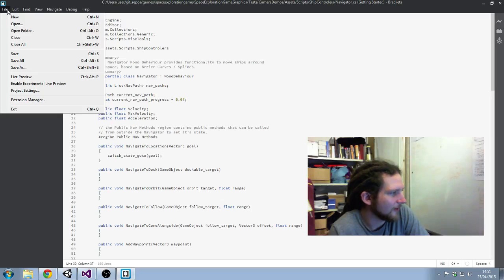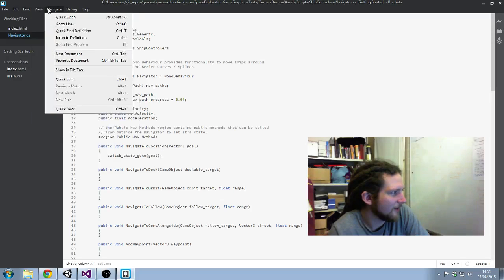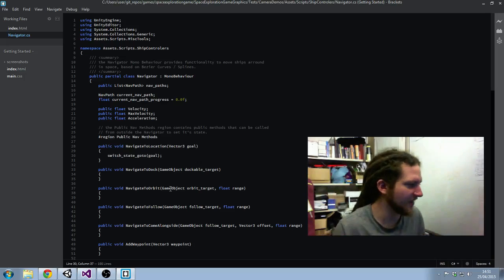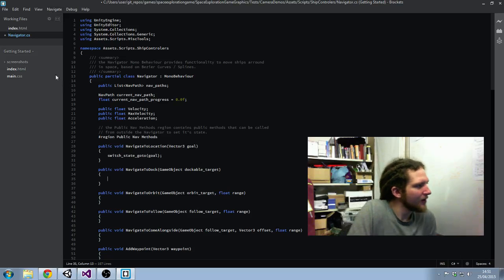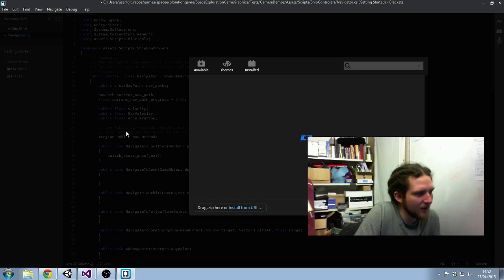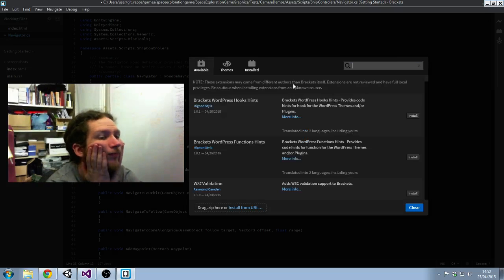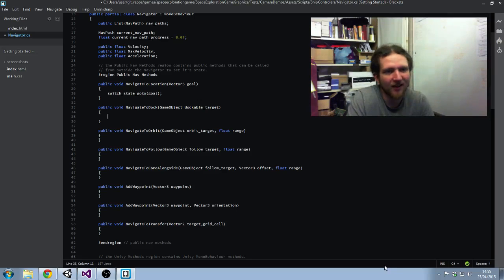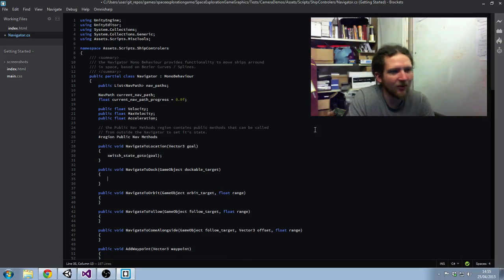Unity & Brackets.io?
Just a quick experiment with using Brackets.io, a free web development IDE made by Adobe as an editor for Unity.

Maybe I'm doing something wrong with the setup, but an IDE without any C# intelisense is not really that useful for Unity Development.

Unfortunately I cant live stream from my current crappy internet connection, but I'll try to figure out a way if people want it :)